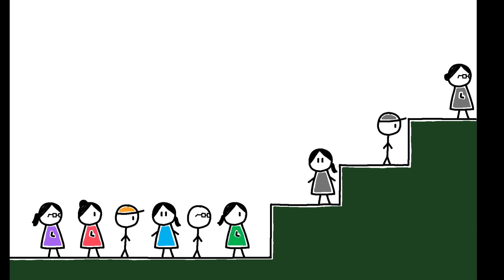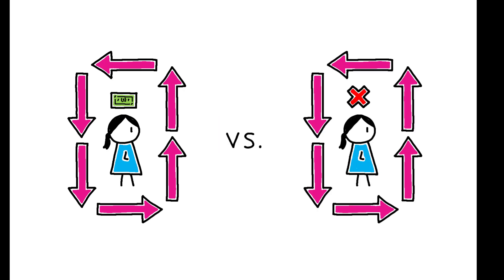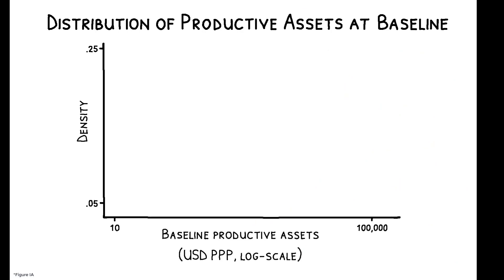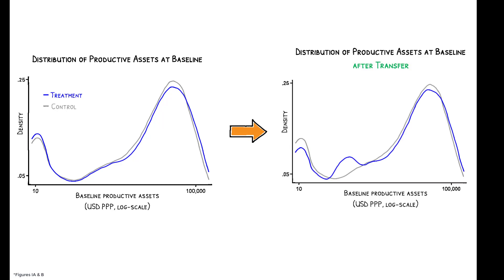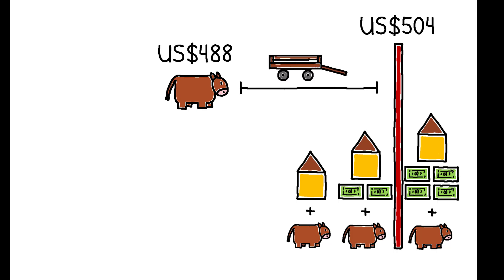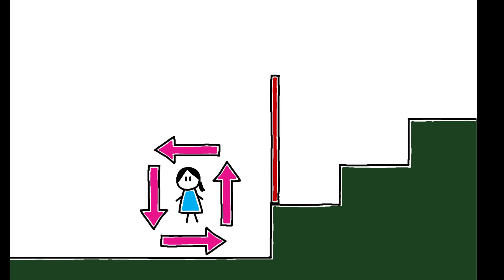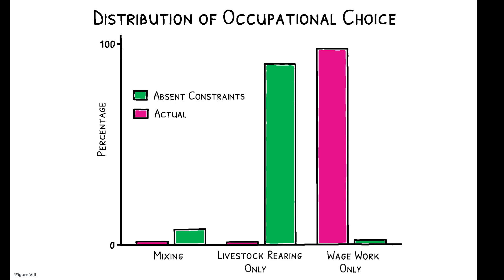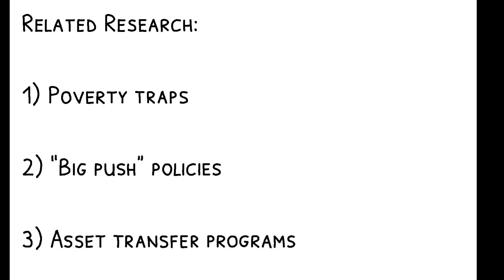Why Do People Stay Poor?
Clare Balboni, Oriana Bandiera, Robin Burgess, Maitreesh Ghatak, Anton Heil. 2022. “Why Do People Stay Poor?” The Quarterly Journal of Economics 137 (2): 785-844.
By permission of Oxford University Press on behalf of the President and Fellows of Harvard College.

Why do people stay poor, and what are the implications for efforts to reduce global poverty?